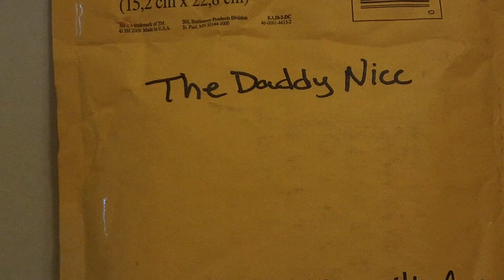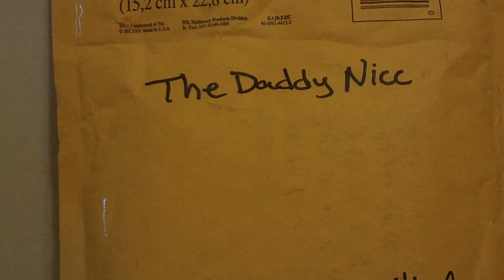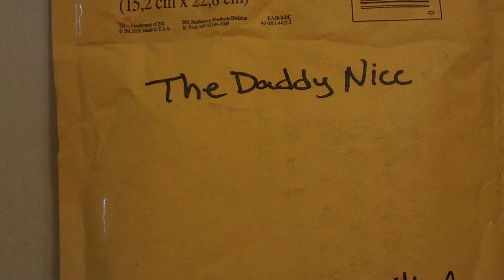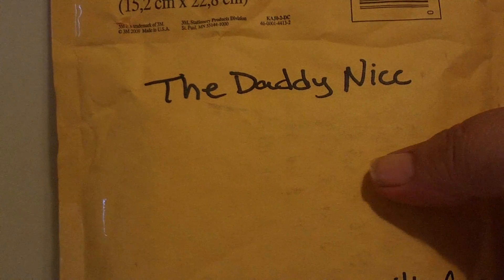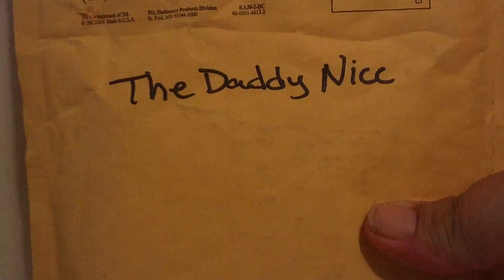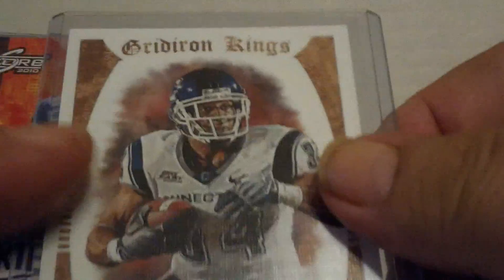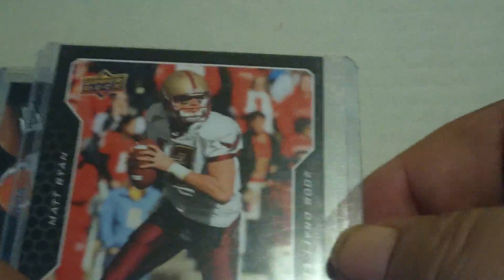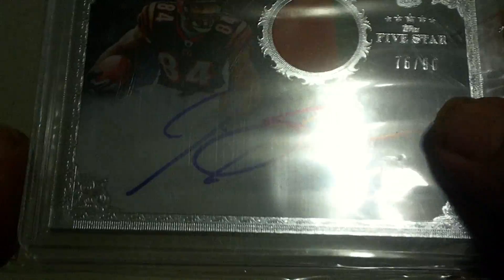4/8/11 PC MAIL DAY From my Good Friend Thedaddynicc ( + a few comments best left unsaid ? )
WOW Nicc, THANKS again my Friend ;-) Singles for you set builders & PC collectors will be listed in my Website (Link Below) within a couple of days.

Link to my Selling & AUCTION Site is listed below: New additions added Daily.

My Trade wants at the moment are (But not limited to)

FOOTBALL: 2010 Mike Williams (TB) Legarrett Blount Ryan Mathews Jordan Shipley Jermaine Gresham & 2009 Josh Freeman. Also ANY HOF Autographs.

BASEBALL: Buster Posey , Mike Trout, Bryce Harper